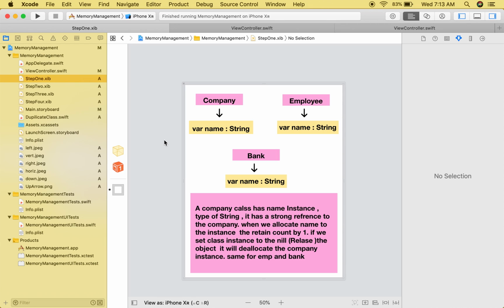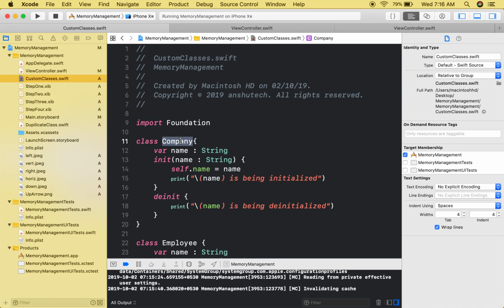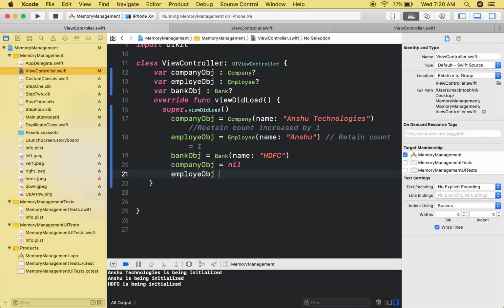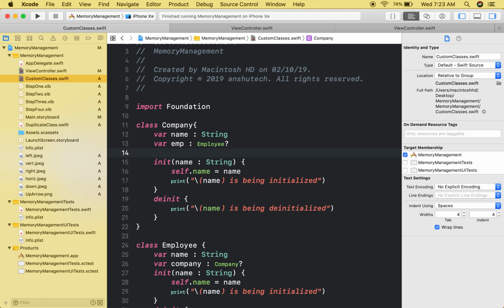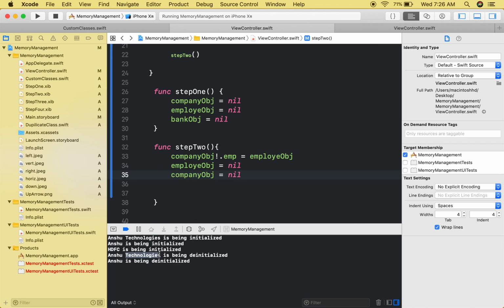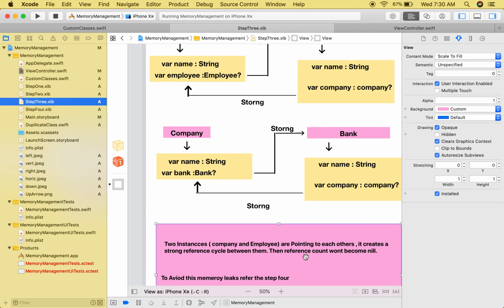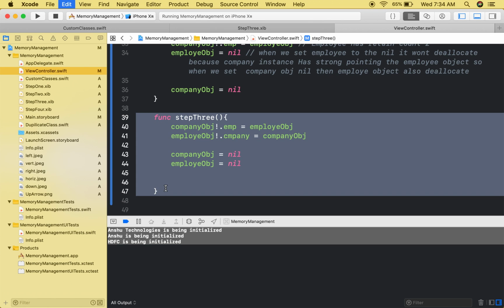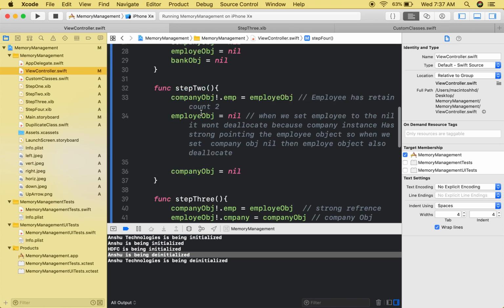Part 1 - Swift - English - Strong and Week - Retain Cycle